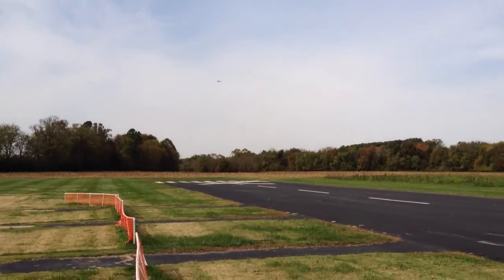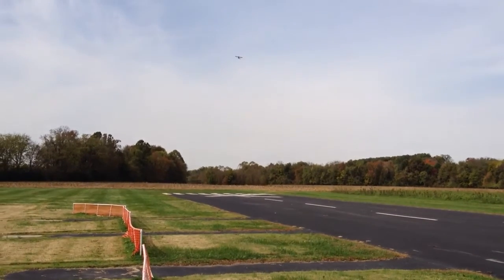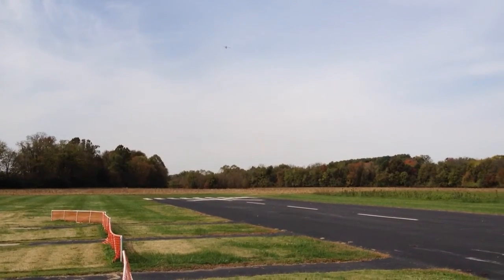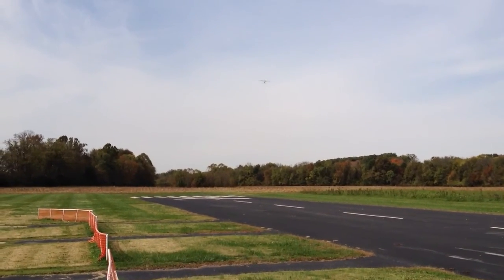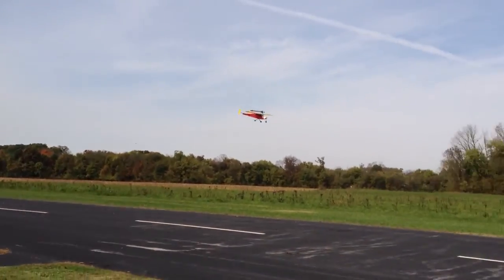Home Brew Pulse Jet RC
Morgan & Bill's version of RC Pulse Jet!